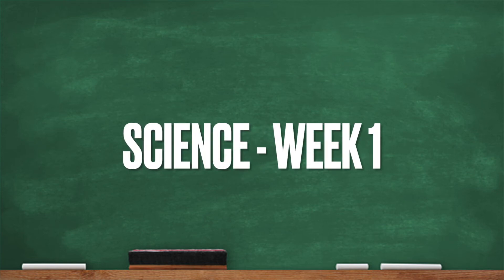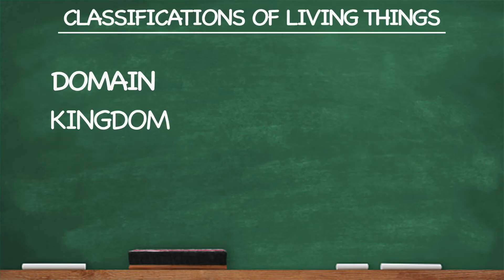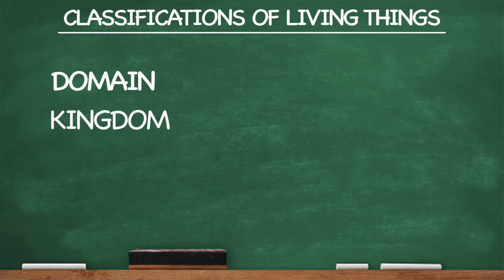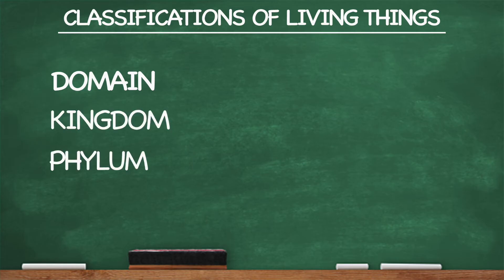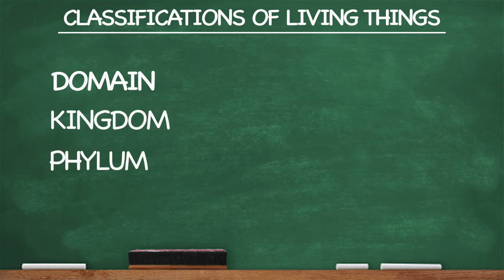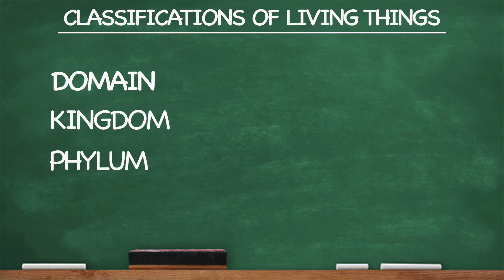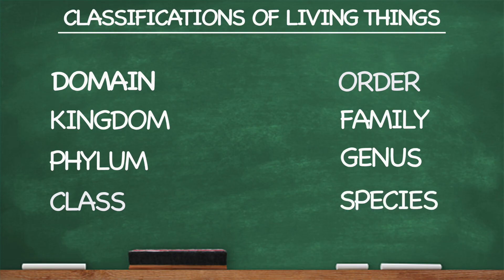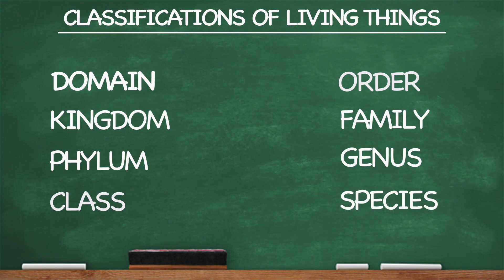CC Cycle 1 Week 1 Science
Classical Conversations Cycle 1 Week 1 Science: classifications of living things.